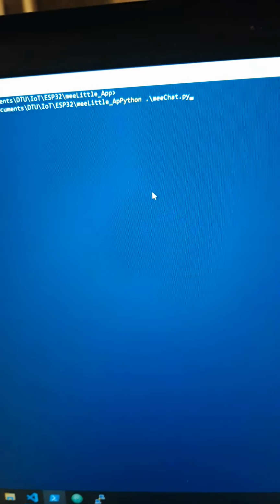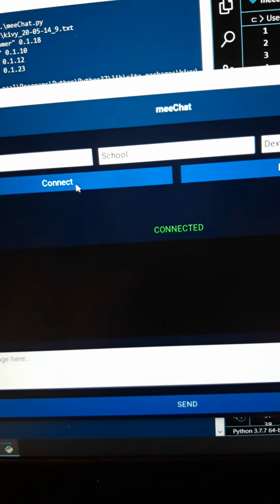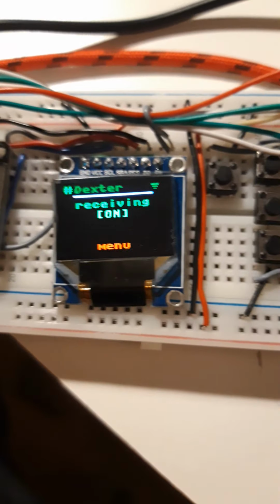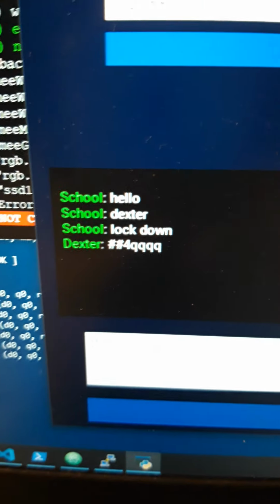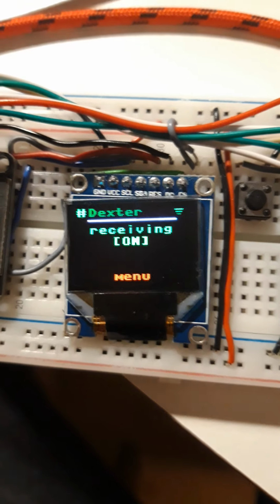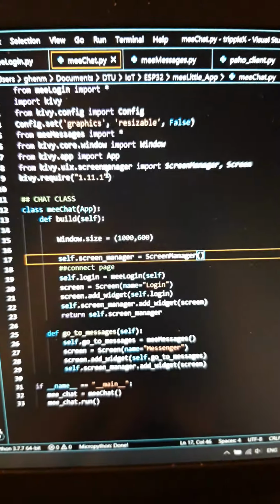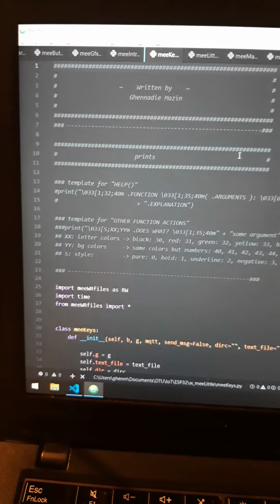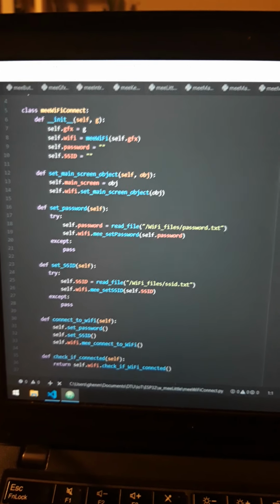IoT final demo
Final demo of mee.little, group 9